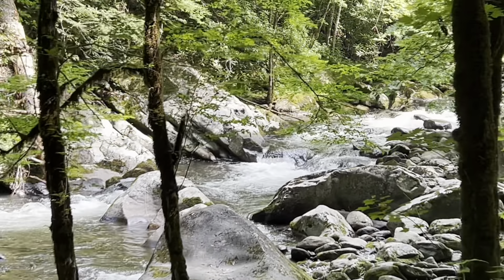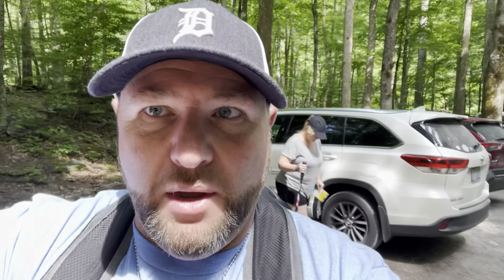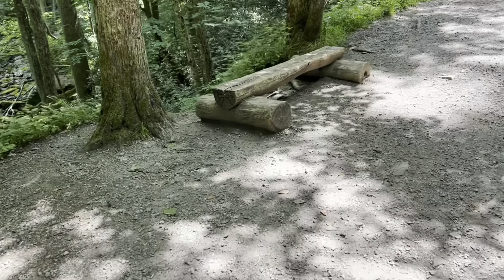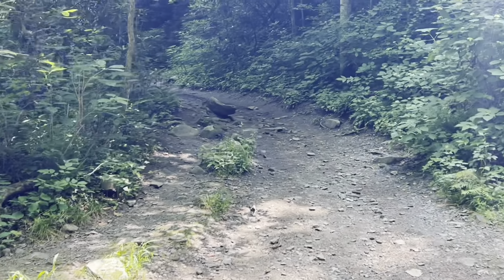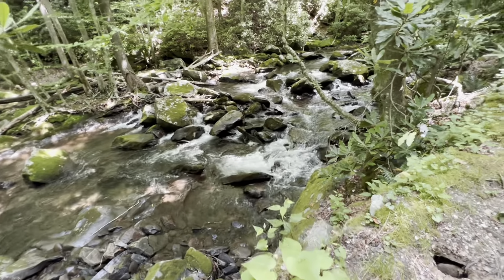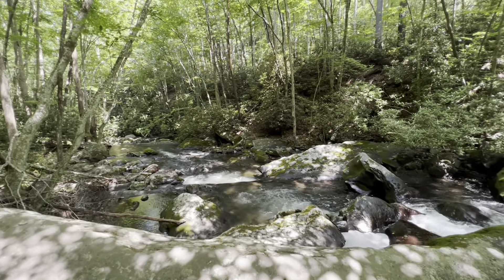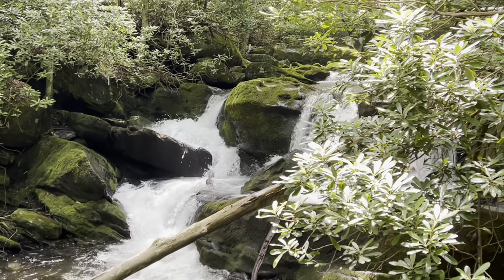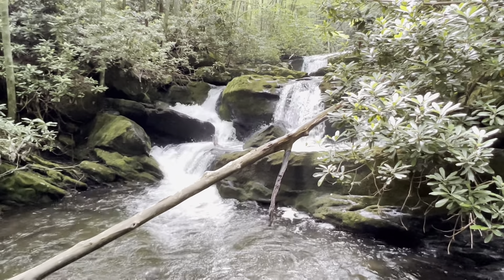Tremont- Great Smoky Mountains